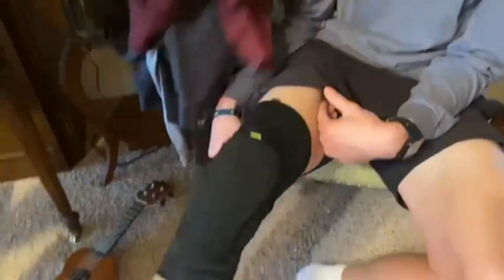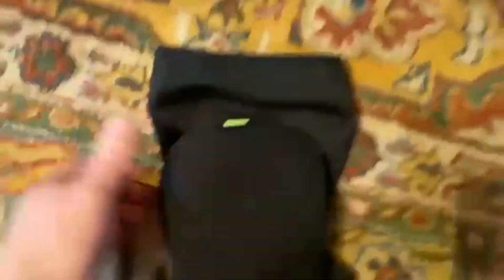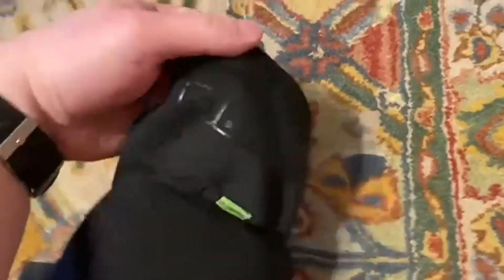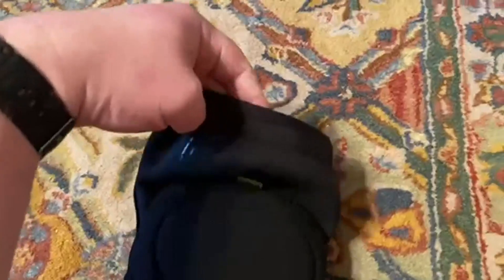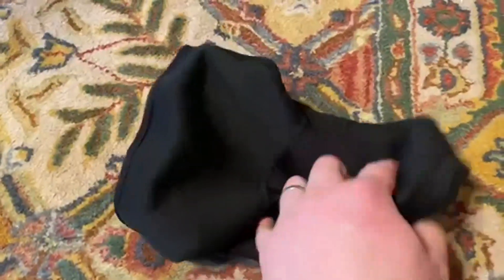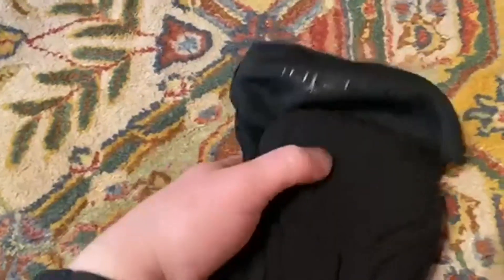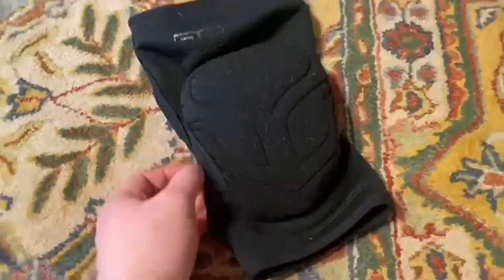Demon Enduro Mountain Bike Knee Pads BMX Knee Guards Snowboard Knee Pads Ultralight Edition